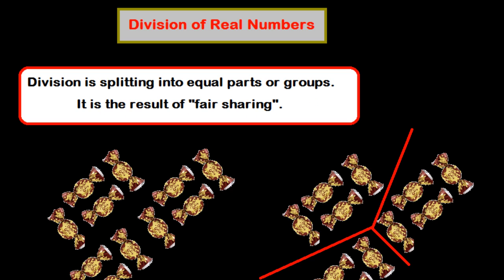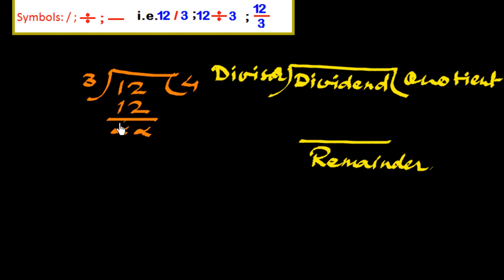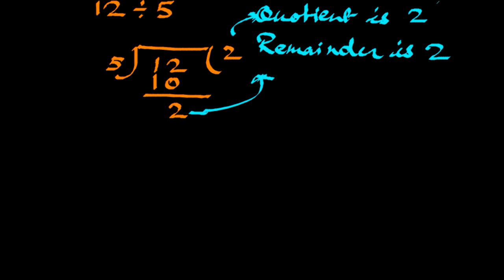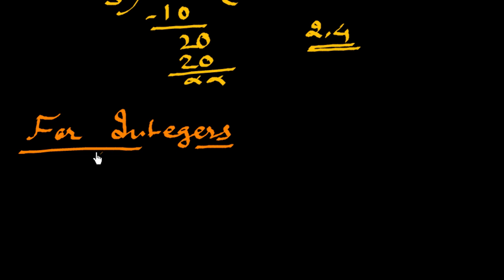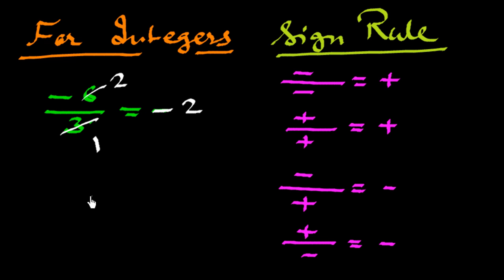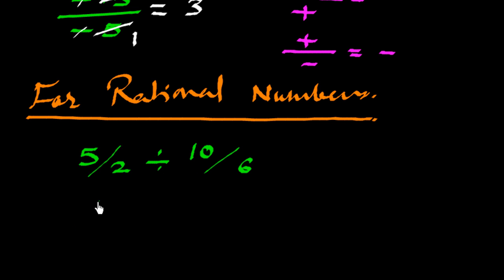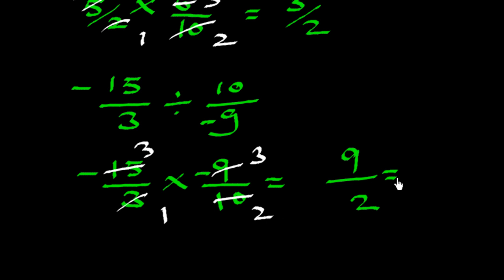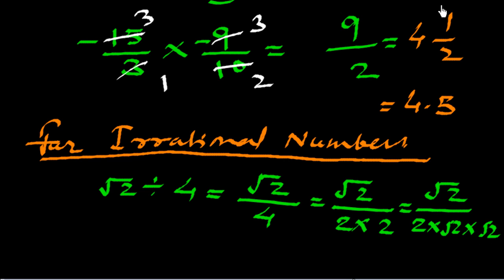Division of Real Numbers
This video explains how to divide natural, whole, integers, rational and irrational numbers